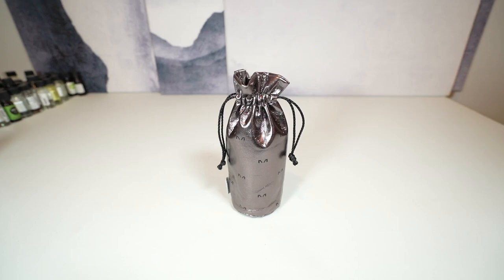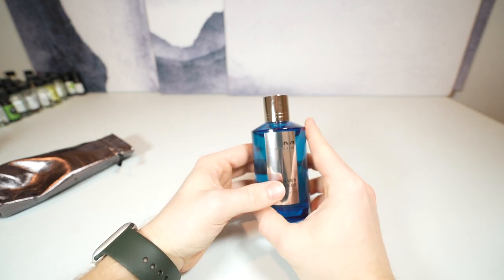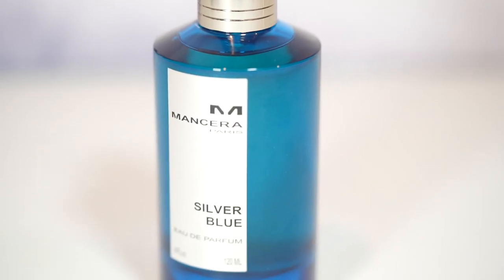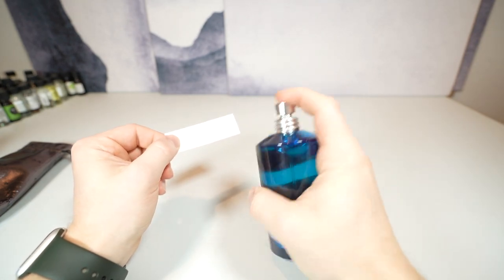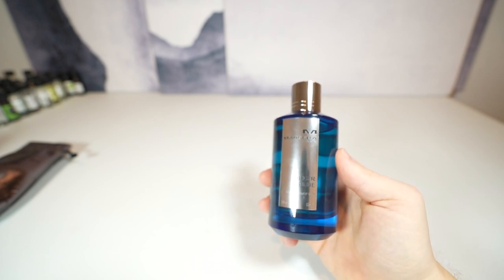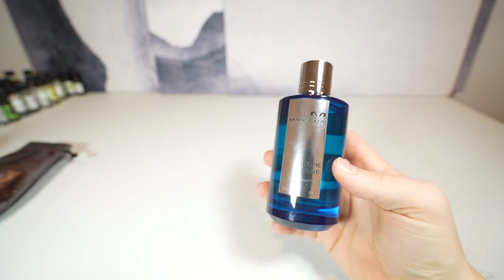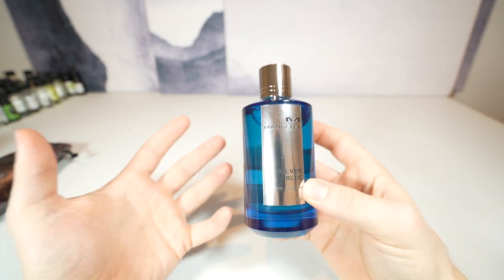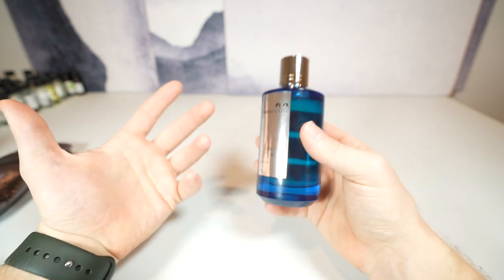Mancera Silver Blue I Full Review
Today we go over the not so "blue" Silver Blue, from Mancera.